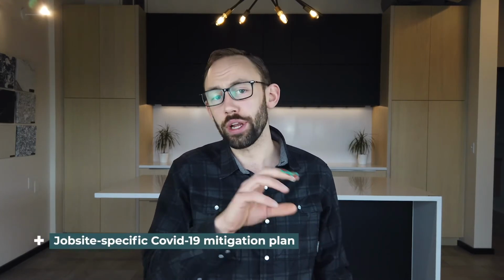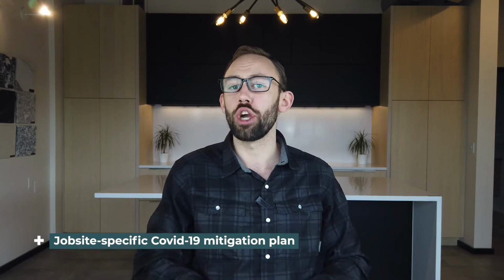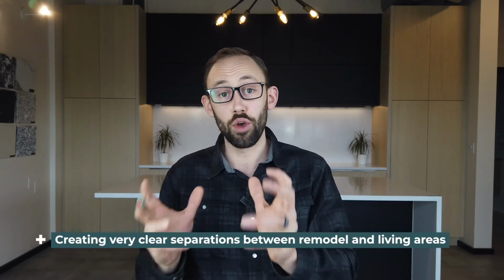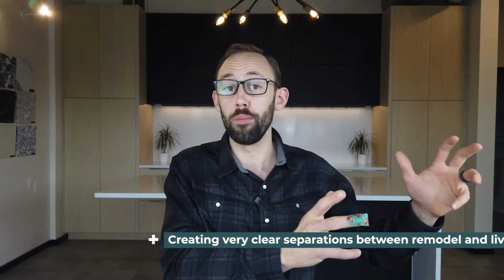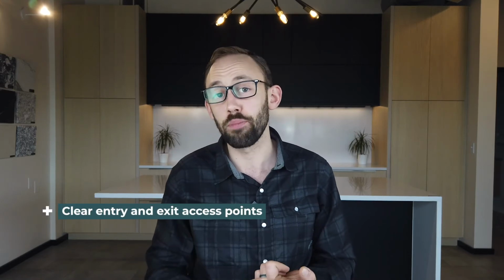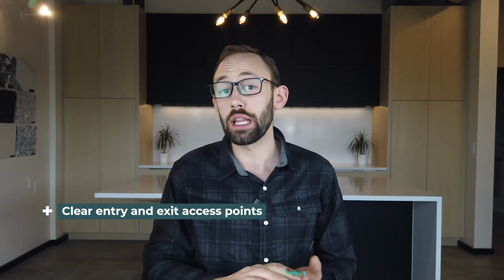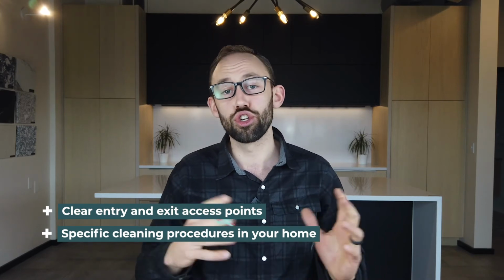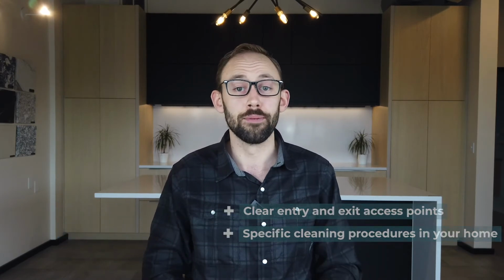Lamont Bros. Updated Covid-19 Protocols - December 2020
Additional steps we're taking to protect our clients and our team members from Covid-19.